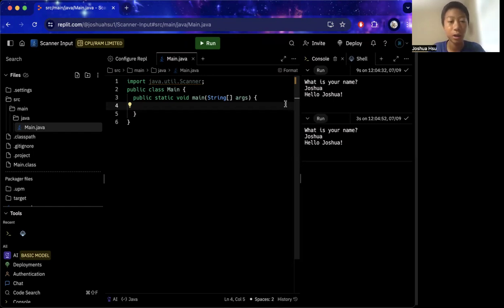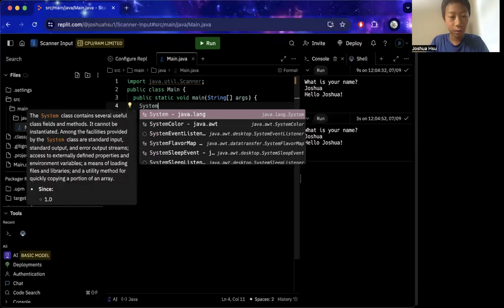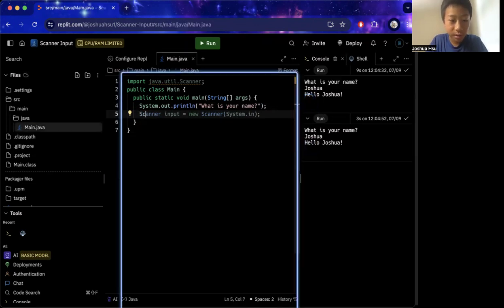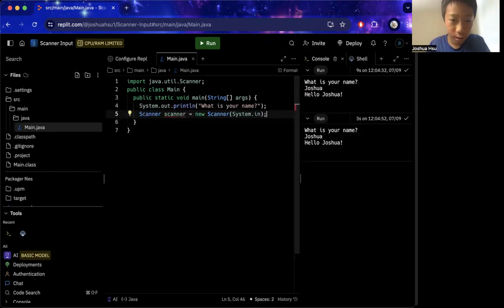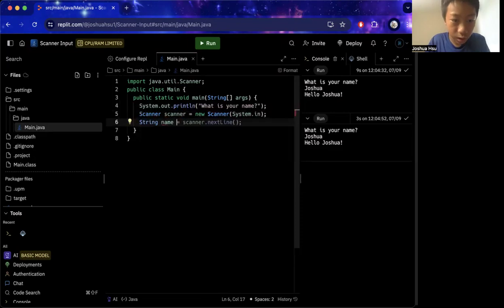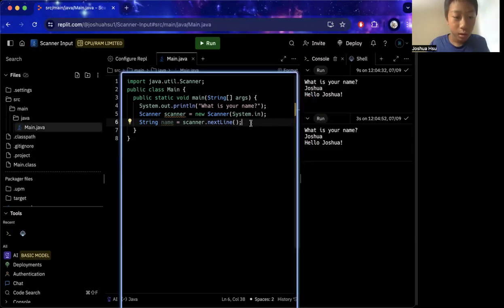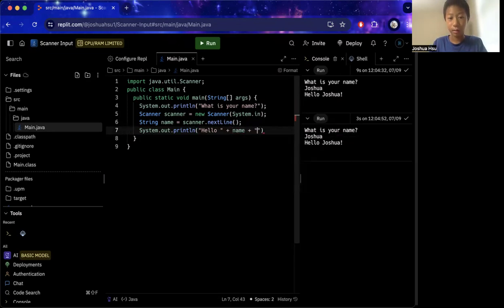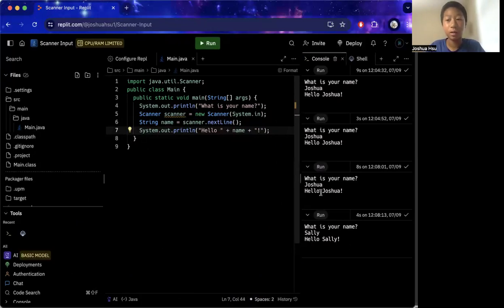Scanner Tutorial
One of our Amazing programming students, Joshua, would like to show you a Java lesson.